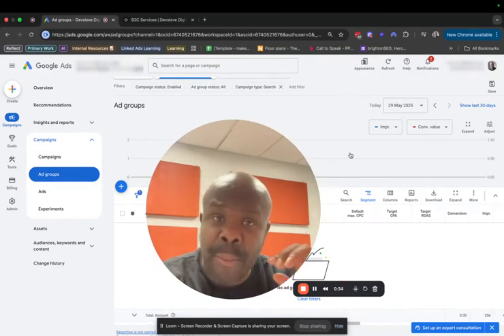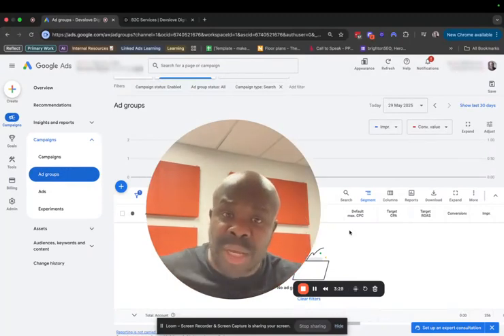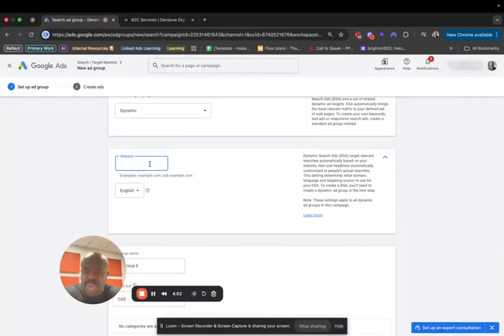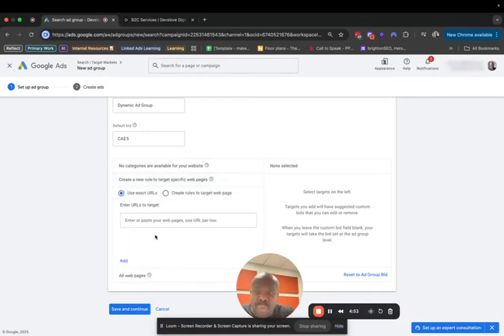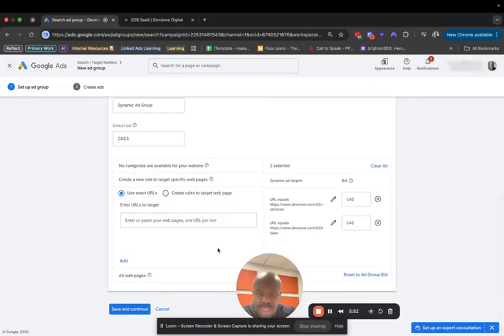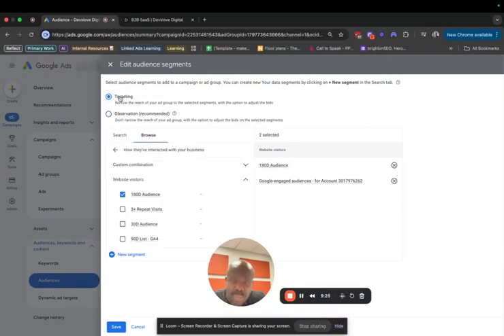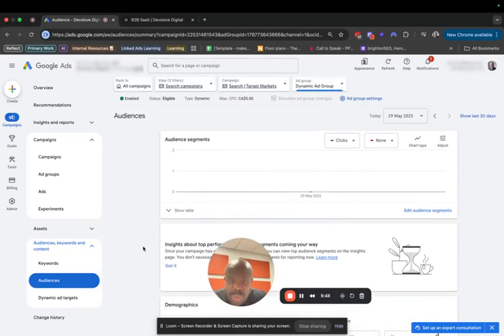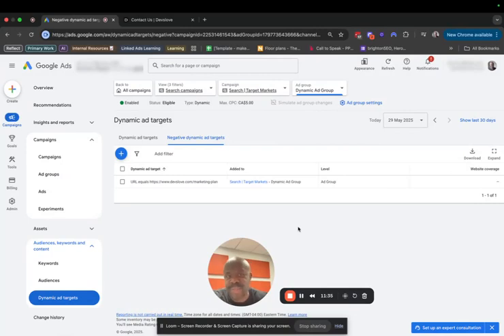The Underutilized Google Ads Strategy: DSA + RLSA for Advanced Lead Gen Retargeting (Step-by-Step)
🎯 Discover how to combine Dynamic Search Ads (DSA) with Remarketing List Search Ads (RLSA) to capture high-intent visitors who return to Google with long-tail queries your standard campaigns miss.

In this 7-minute tutorial, you'll learn:
✅ Why DSA + RLSA combinations outperform standard search campaigns
✅ Step-by-step setup process inside Google Ads
✅ How to target specific website pages while excluding unwanted ones
✅ Critical audience targeting settings (most people get this wrong)
✅ Advanced negative targeting strategies to prevent budget waste

Perfect for agencies and marketers managing Google Ads who want to maximize retargeting beyond display campaigns.

🔧 TIMESTAMPS:
0:00 - What are RLSAs and DSAs?
1:41 - Setting up your dynamic ad group
2:40 - Choosing which pages to target
4:50 - Adding remarketing audiences (critical step)
5:57 - Setting up negative dynamic ad targets

💡 This strategy works because it captures visitors with higher purchase intent who return to search with specific queries your keyword campaigns might miss.

Devslove is a Toronto-based performance marketing agency that tackles complex marketing challenges for lead gen, local, and hospitality advertisers. We build high-performing, full-funnel strategies that turn ad spend into customers.